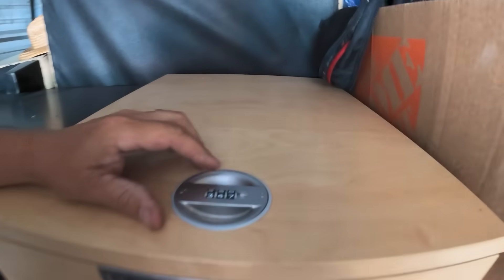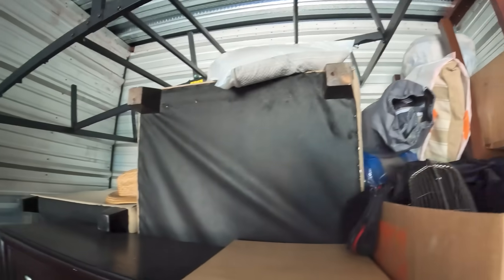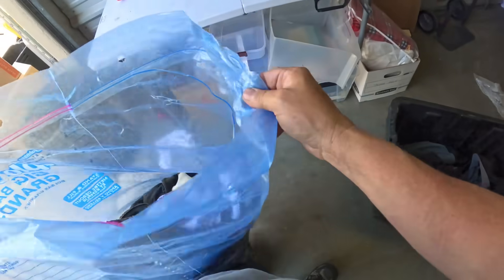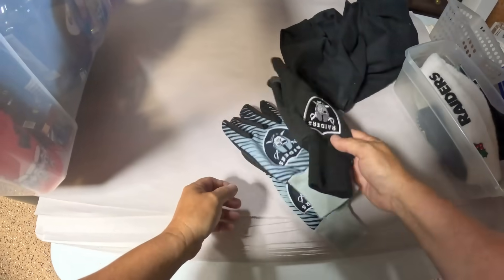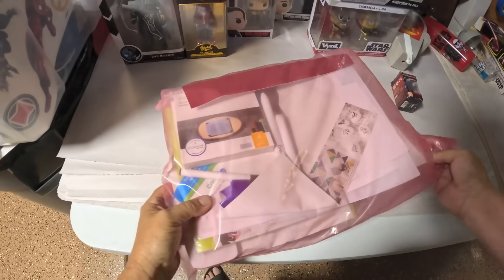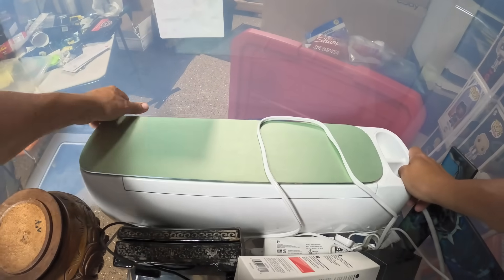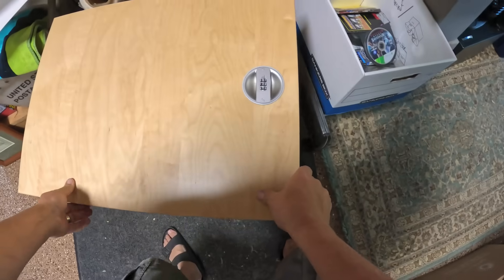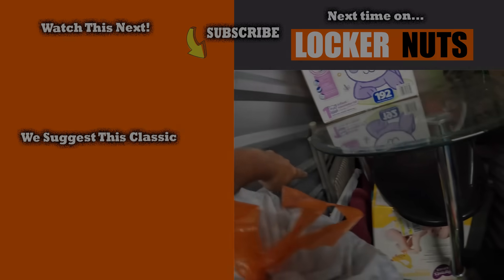Well, this is where it all ends. It was fun while it lasted!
After a big day at the flea market selling the first load from this locker, I head straight over to the unit because I need to have it fully cleared out by the end of the day. There's still a fair amount of totes to go through, and one of the last ones becomes one of the most exciting of this entire locker! Let's wrap up the "No Quad No Prob" locker with fun finds.